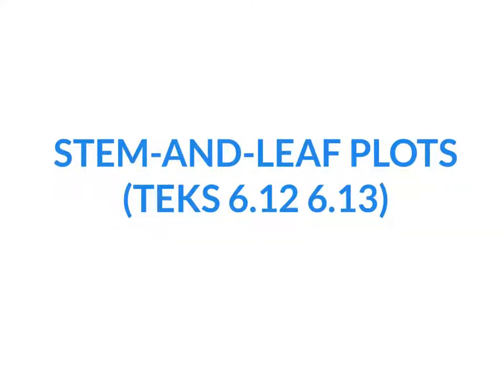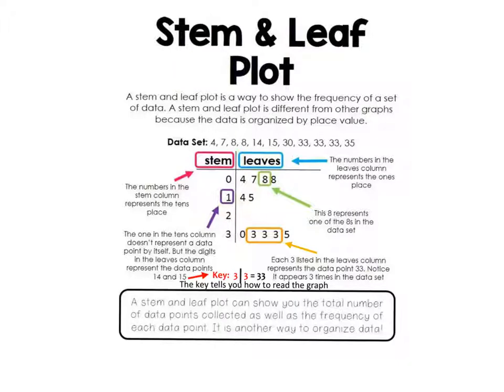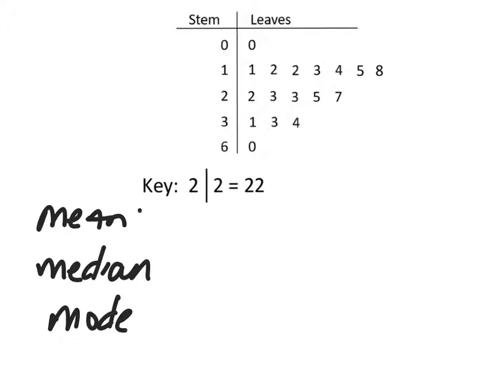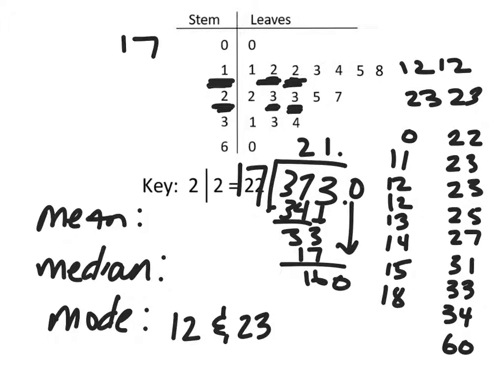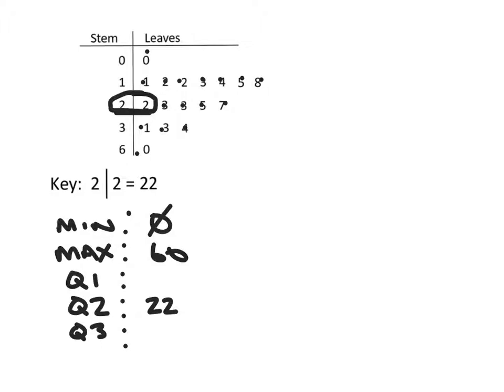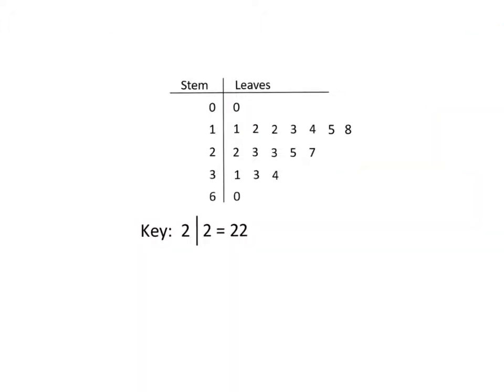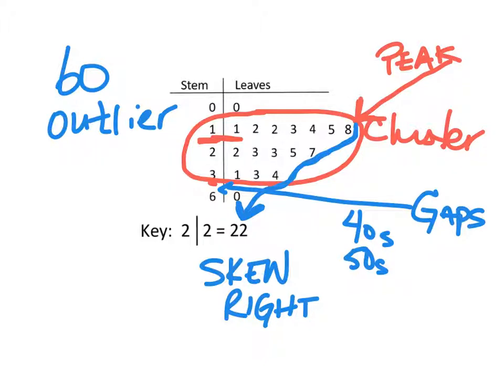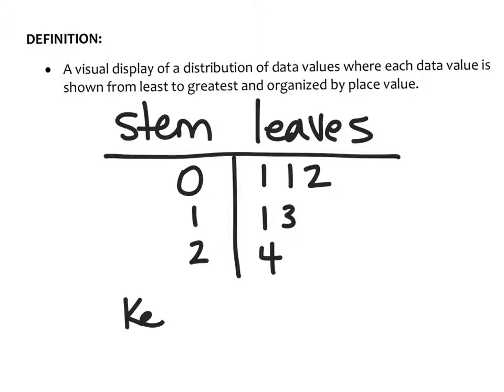Stem and Leaf Plots TEKS 6.12 6.13 5 Aug 2019